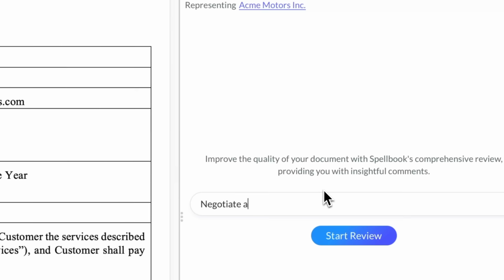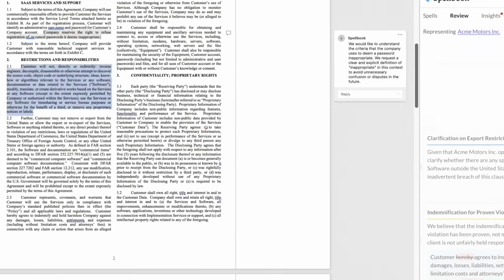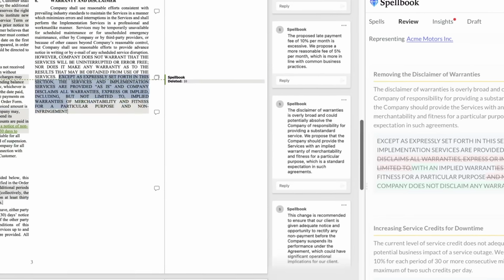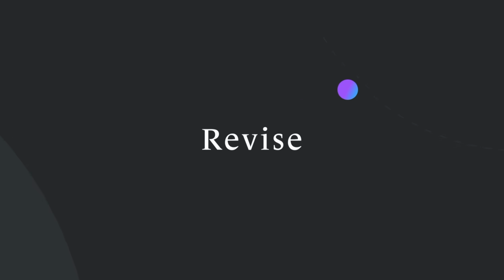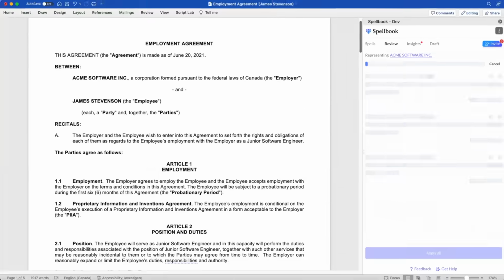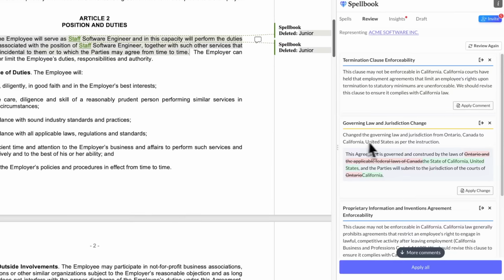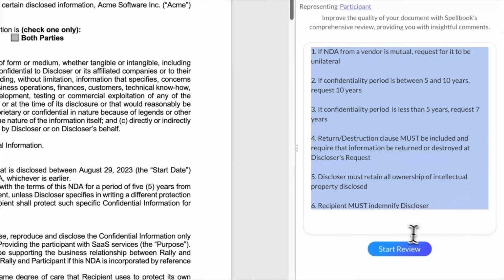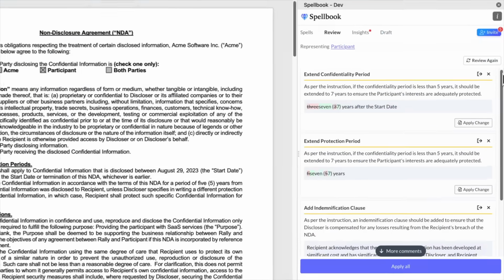Spellbook Reviews: Contract Redlining with AI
Spellbook Reviews uses AI to add surprisingly accurate redlines and comments to your documents, following your instructions.

Use it to instantly negotiate, make complex revisions, or to find risks in a document.

Reviews is powered by GPT4 and other large language models to provide unparalleled accuracy for legal professionals.